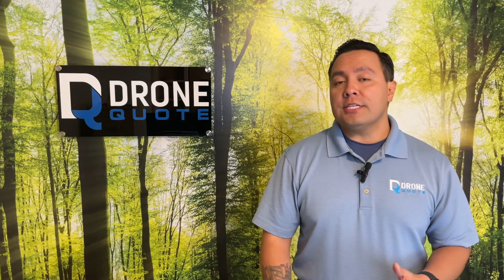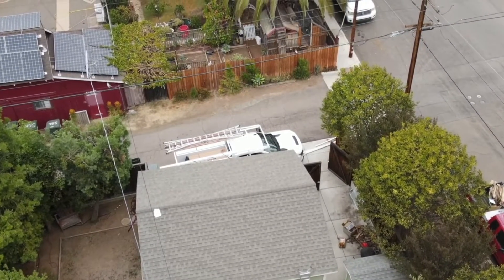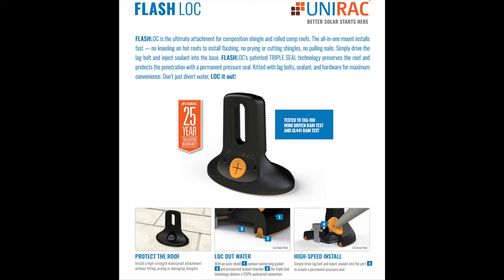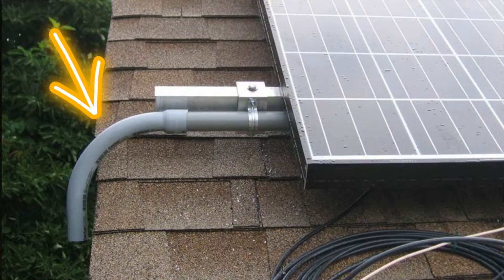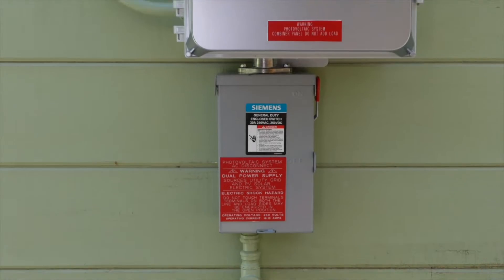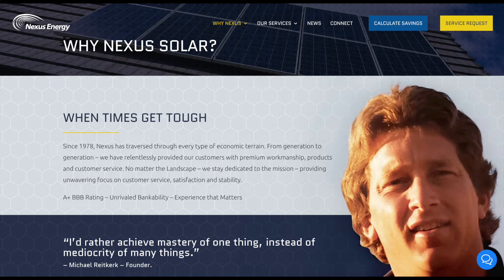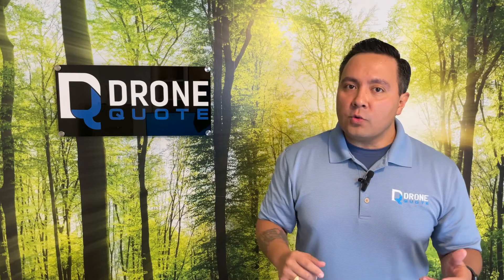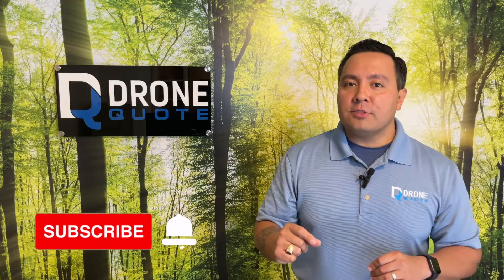How solar panels are installed on a COMP shingle roof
If you have a comp shingle roof and would like to know how how solar should be installed, check out this video we made with our partner Nexus Energy Systems.